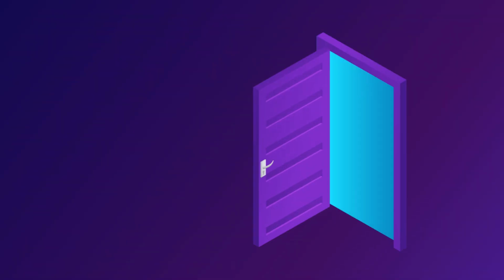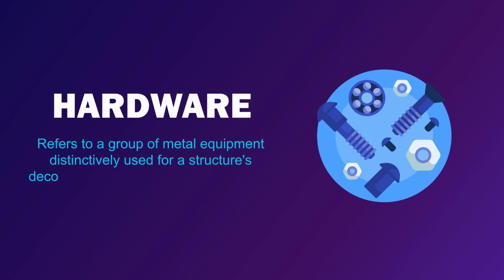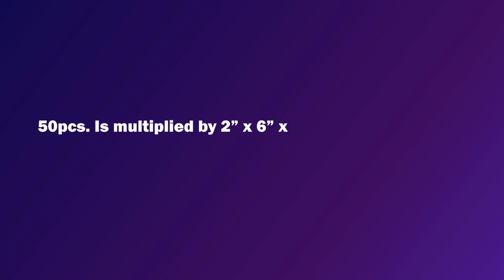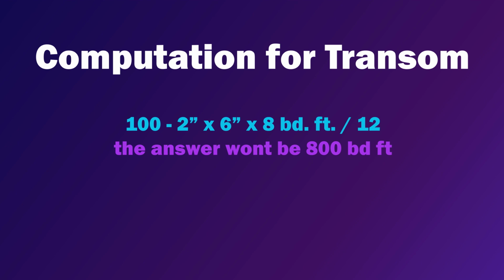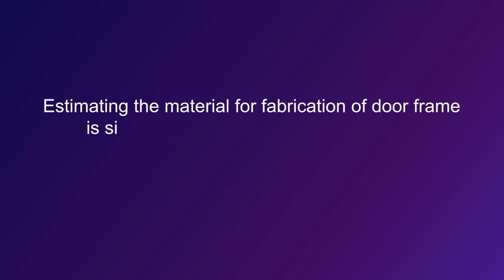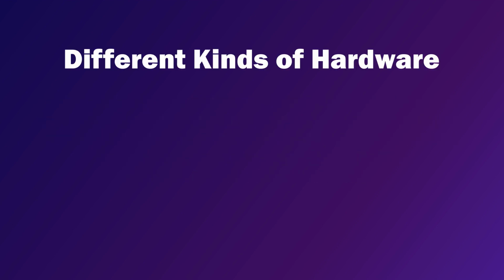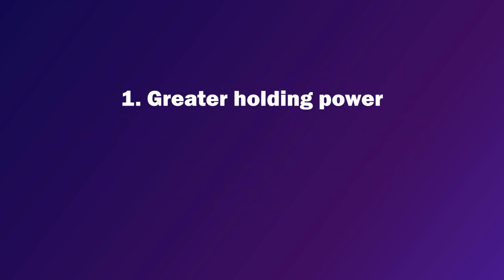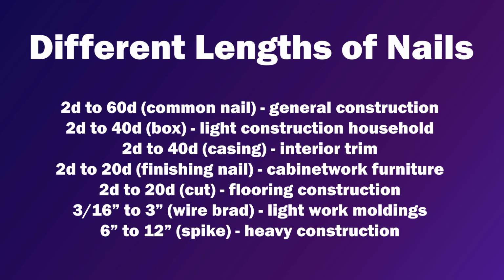Doors, Windows, Hardware